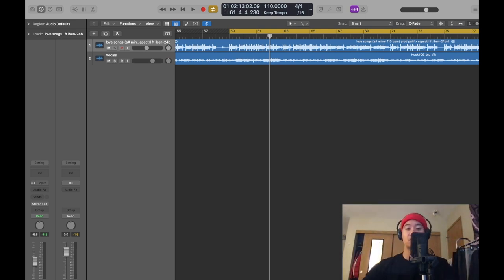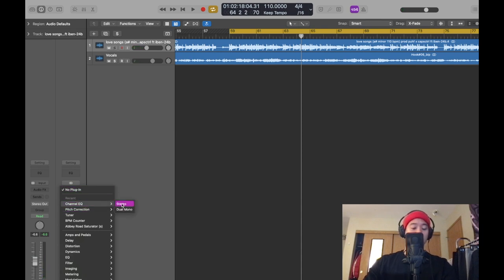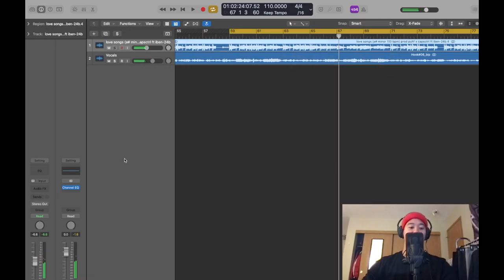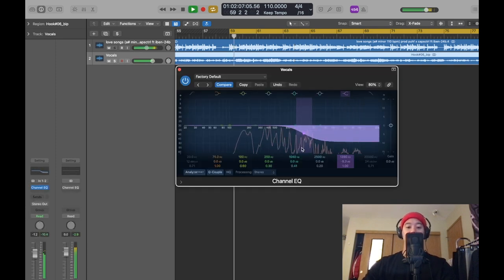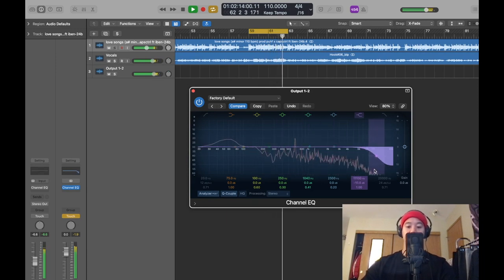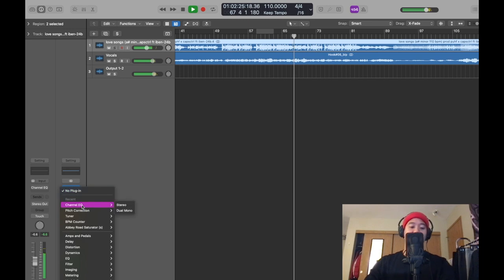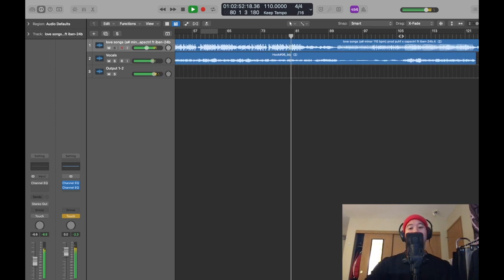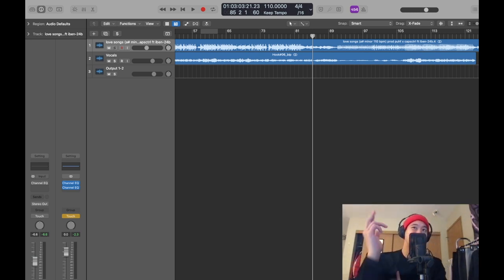How To "DRAKE UNDERWATER" Effect Tutorial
Stream the hit album “SuperSaiyanSoo” now!

Use this link to put your songs on Spotify/Apple Music and other streaming services! It helps me out as well:)

Ignore the Tags:
Rapper, YouTuber, Rich Brian, Killy, Lil boat, 6ix9ine, 69 Juice Wrld free type beat Juice Wrld Beat Juice Wrld Free for Profit Juice Wrld
Drake type beat Juice Wrld type beat Juice Wrld Juice Wrld 999 Juice Wrld Mgk type beat machine gun Kelly how to logic prox logic pro x fl studio
flstudio how to logic pro x underwater drake effect underwater effect muffled effect music